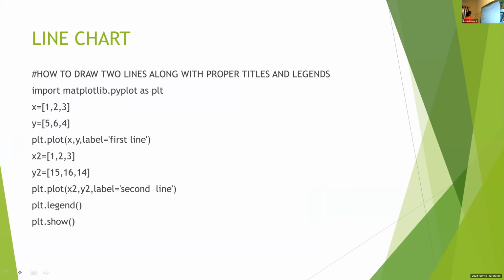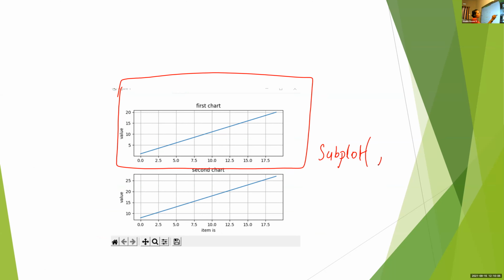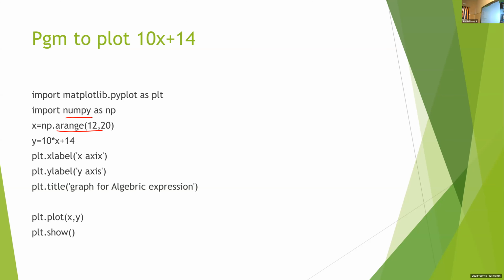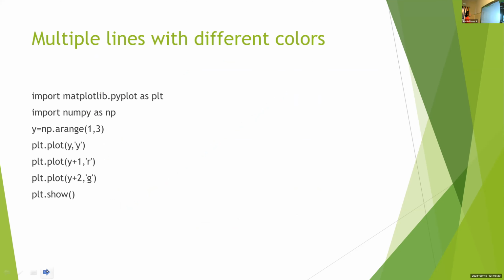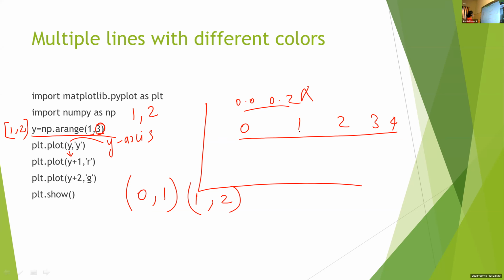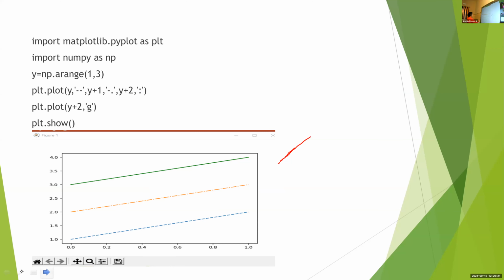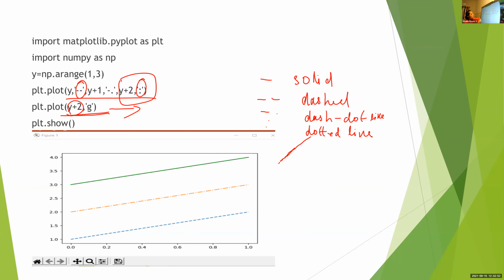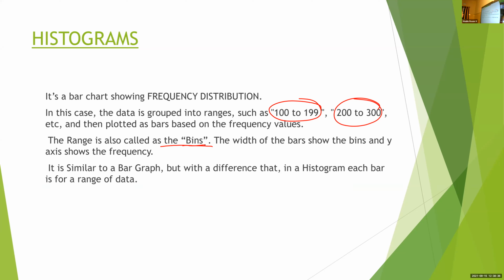Dr Raju Davis International School | CLASS 12 INFORMATIC PRACTICES PART 1 | 15-09-2021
CLASS 12  INFORMATIC PRACTICES PART 1   HISTOGRAM